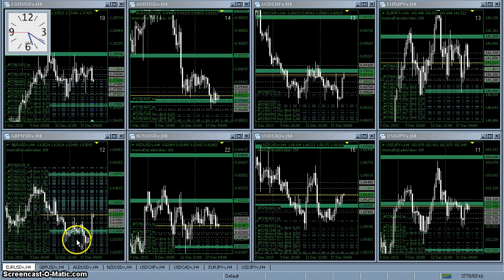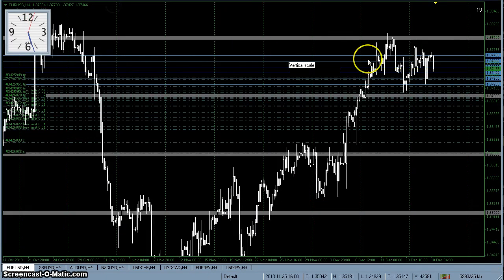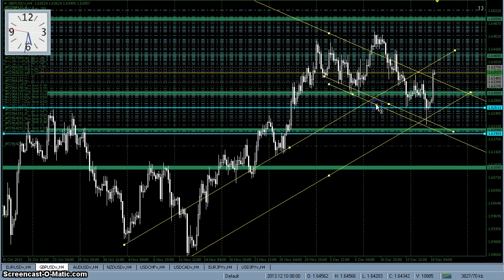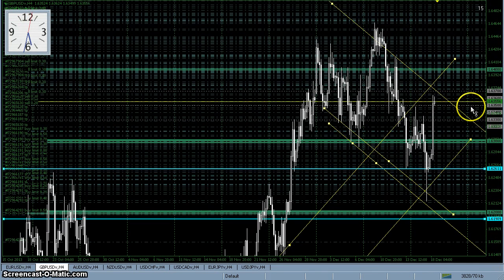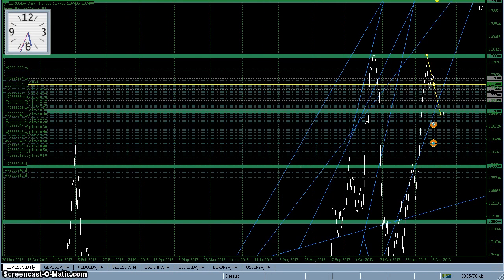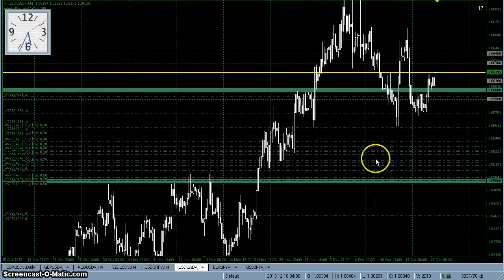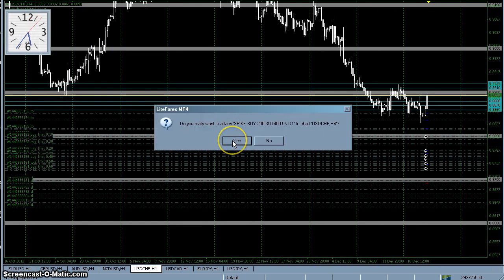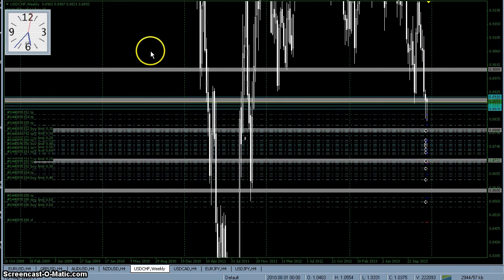EUR/USD 4 Hour Grid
A view from 3 Time Zones